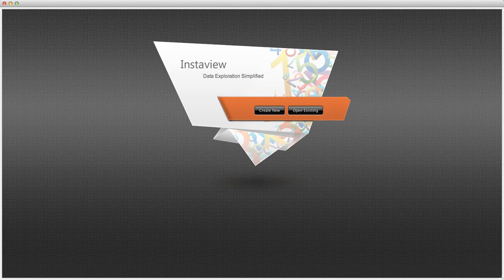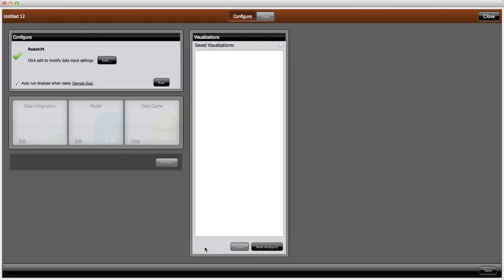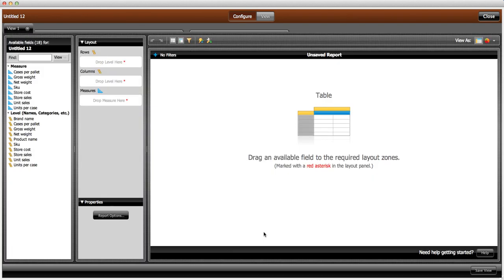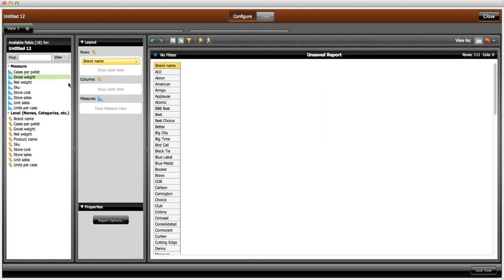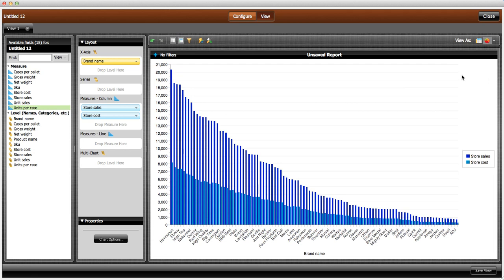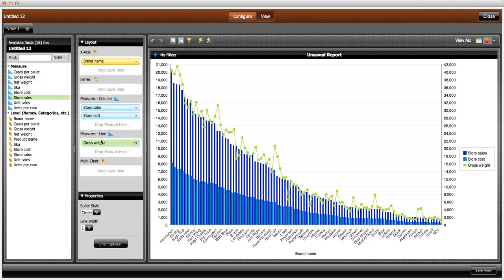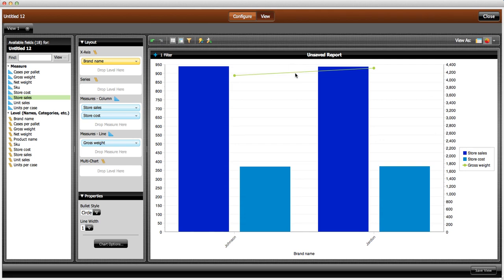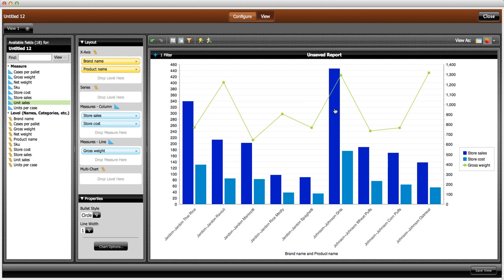Pentaho Instaview Big Data Template: Amazon Redshift